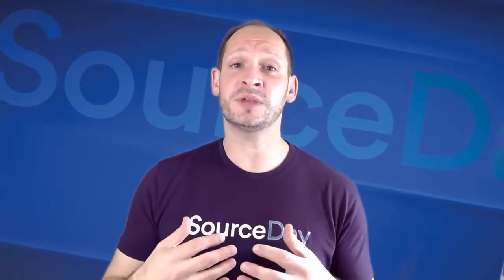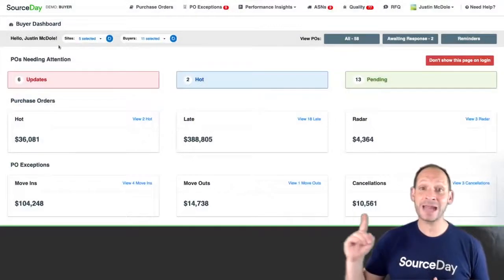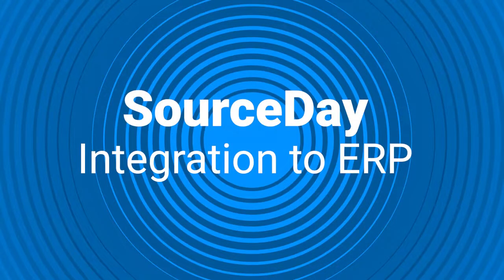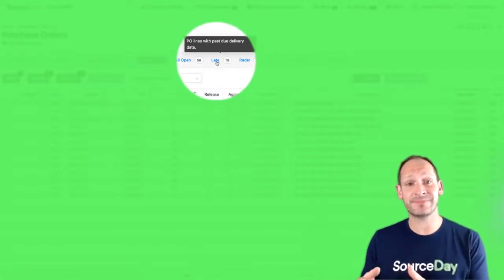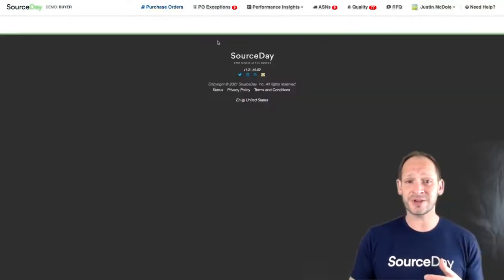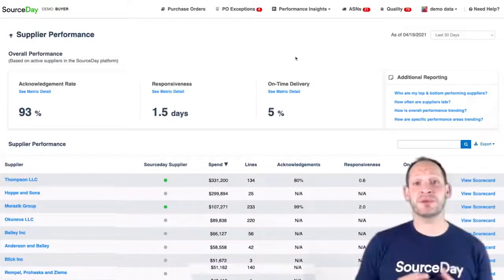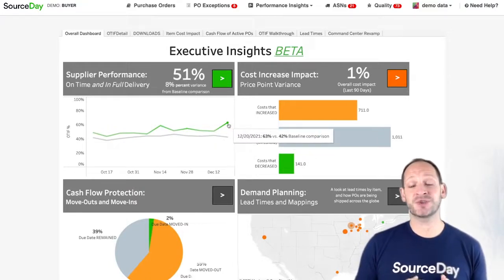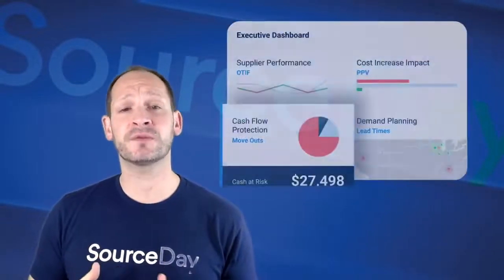PO Collaboration with SourceDay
Copley partner, SourceDay shares a demo on PO Collaboration.